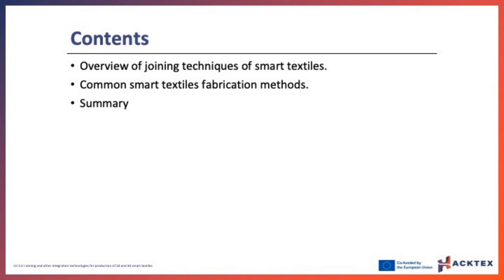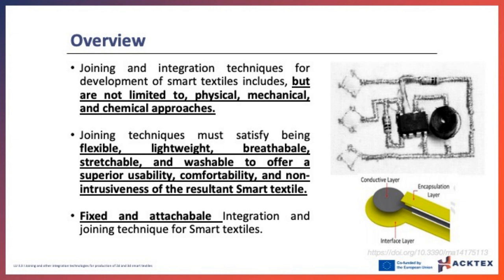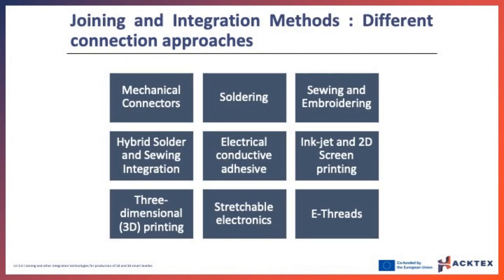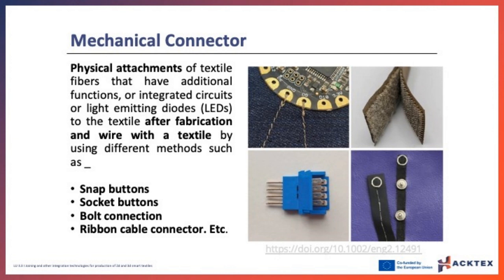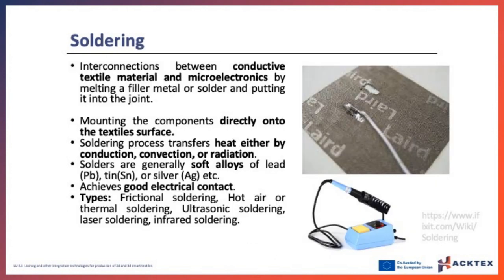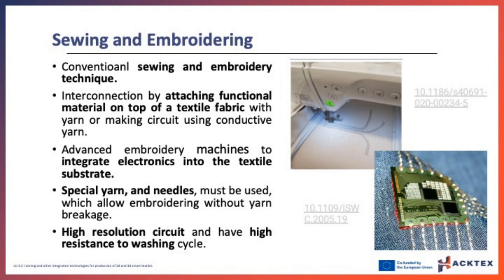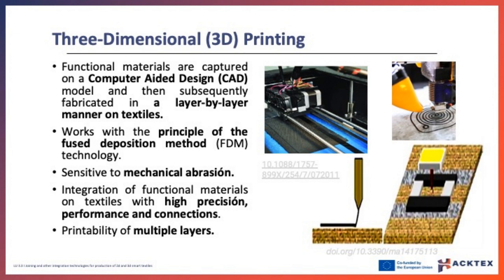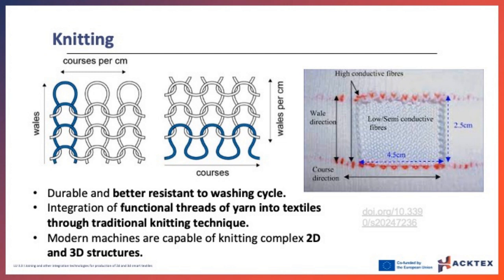HACKTEX MOOC: LU3_L3